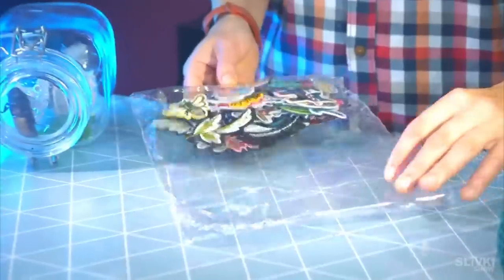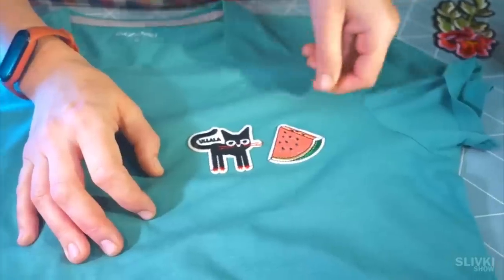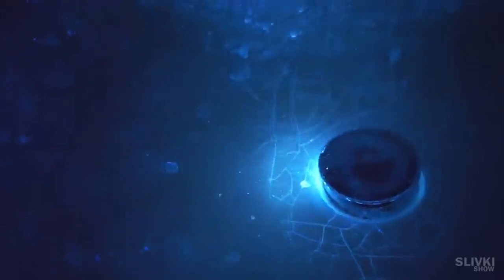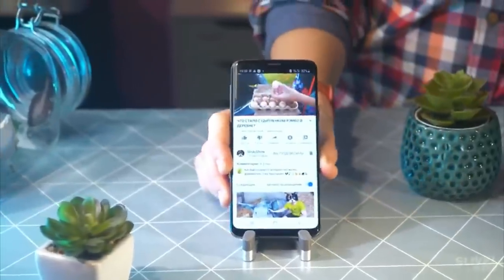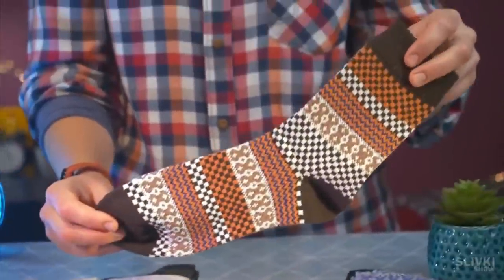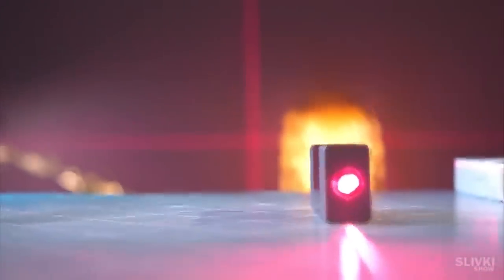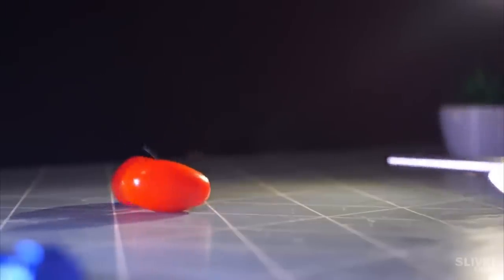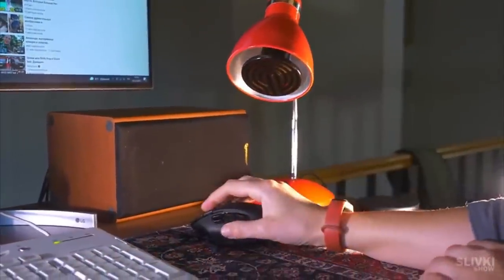THIS IS WHAT WE BOUGHT ON ALIEXPRESS!